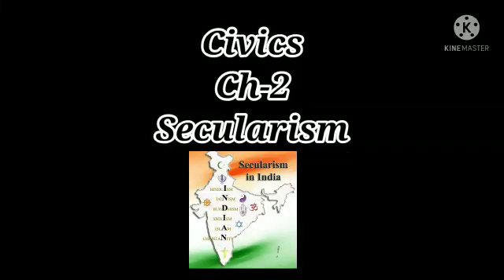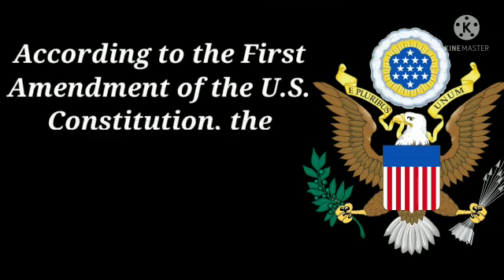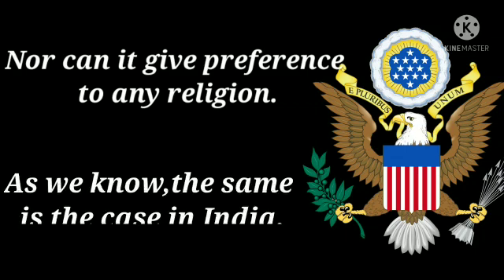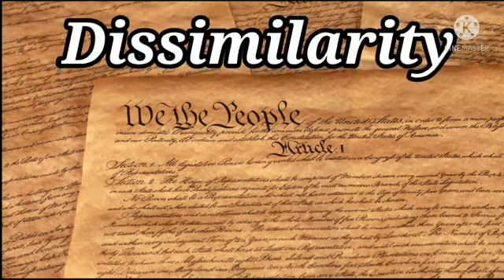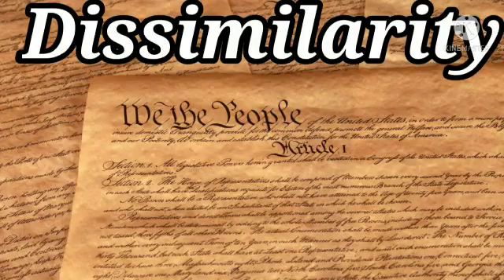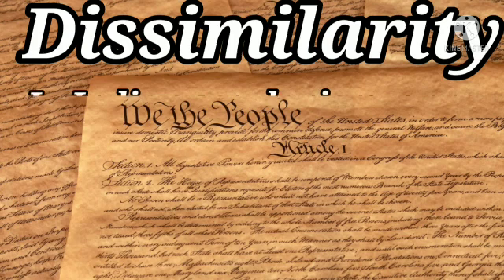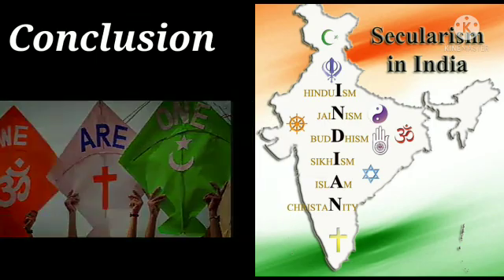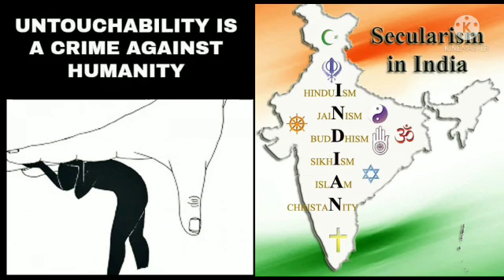Civics Ch-2(3)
Similarities & dissimilarities of Indian Secularism with other democratic countries.